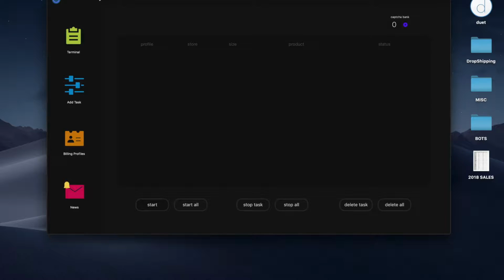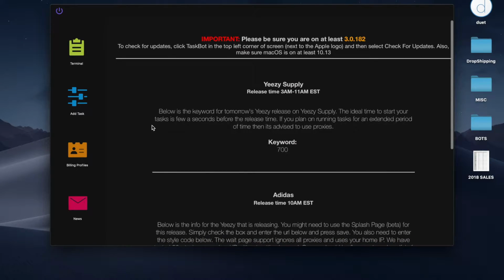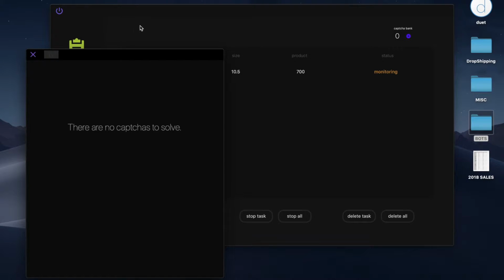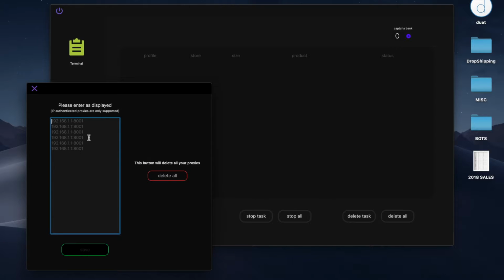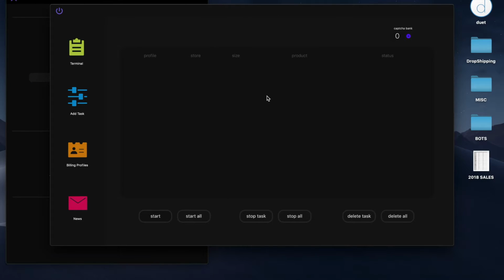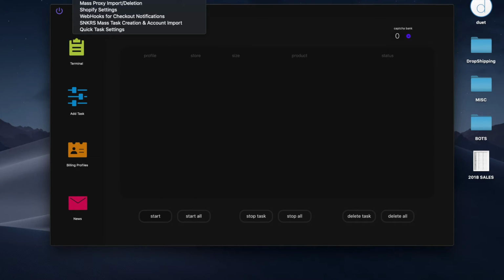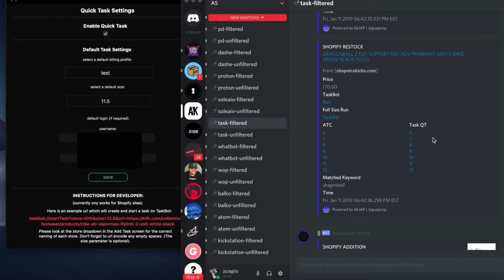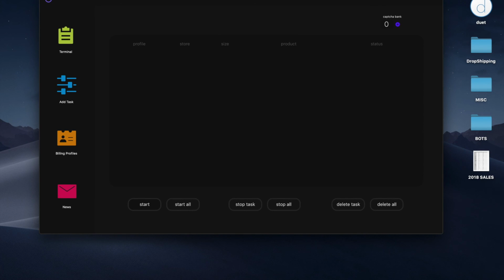AIOMACBOT (TASKBOT) TUTORIAL AND SET UP GUIDE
In this video I demonstrate how you can cop shoes and supreme using AIOMacBot or also known as taskbot.